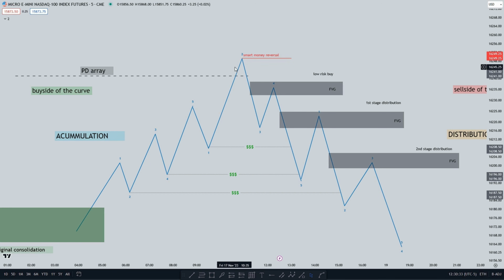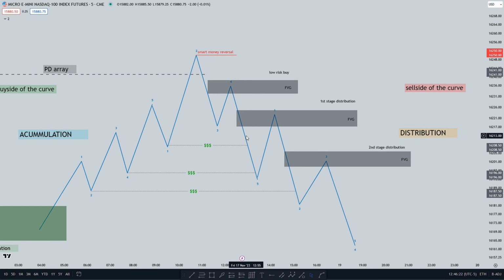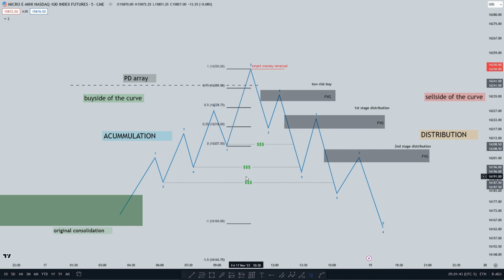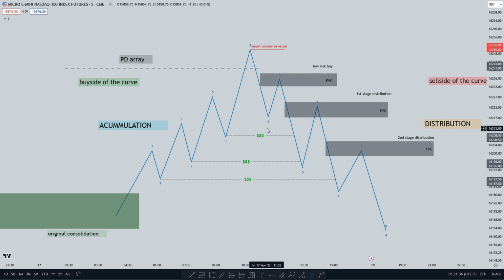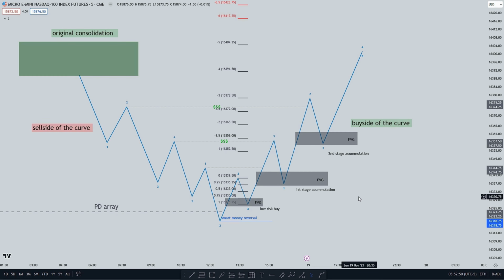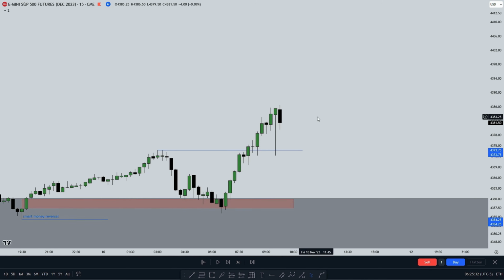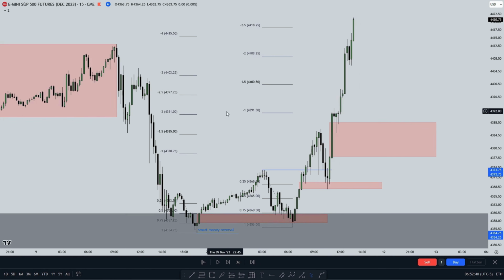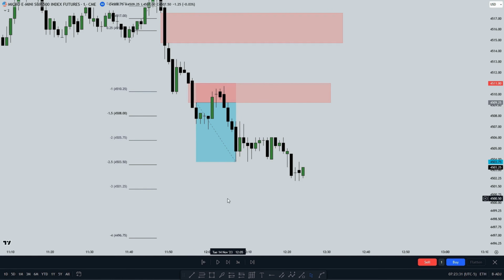ICT Market Maker Model - Easy Explanation!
In this video i tell you everything you need to know about the MMXM model.

ICT concepts